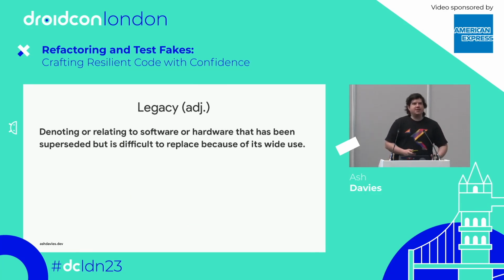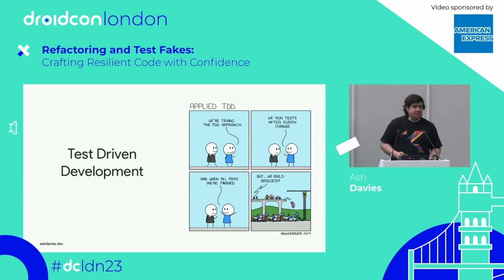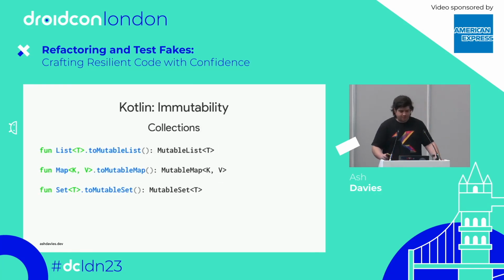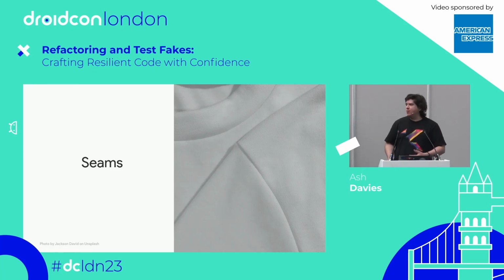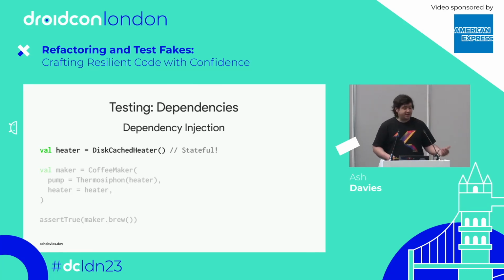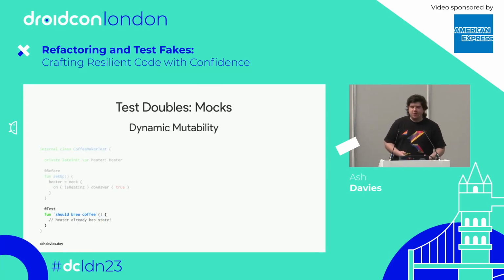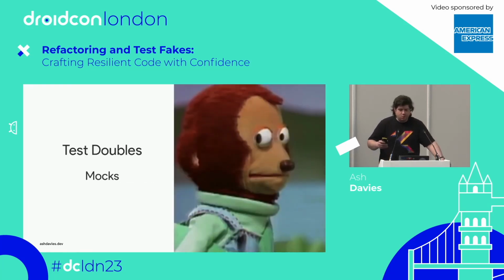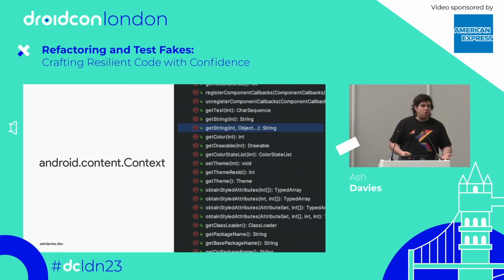Refactoring and Test Fakes: Crafting Resilient Code with Confidence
By Ash Davies